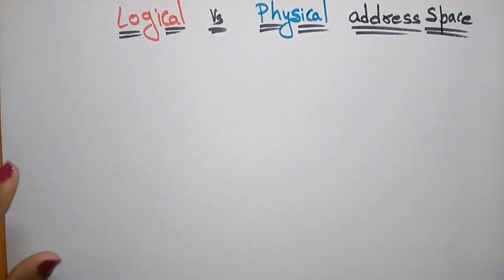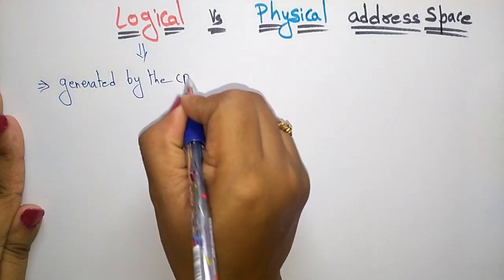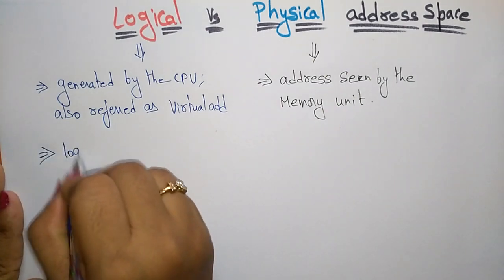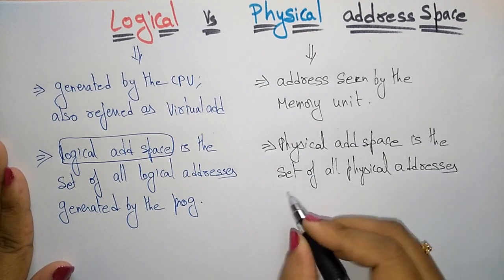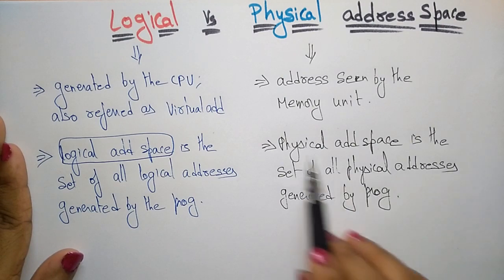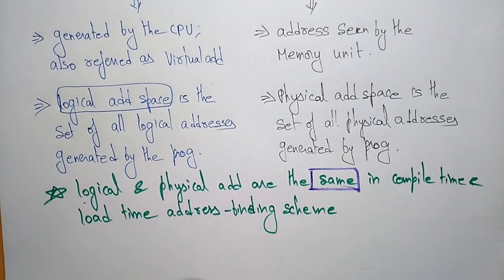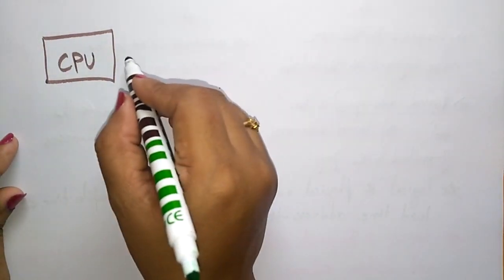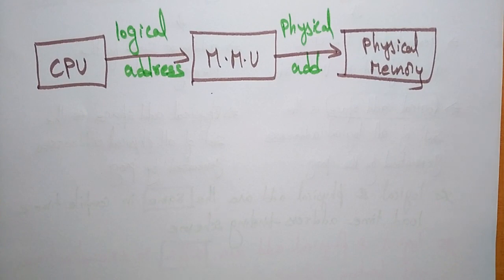Logical vs Physical Address Space | Operating System | BhanuPriya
The Above video explains about Logical vs Physical Address Space in Operating System